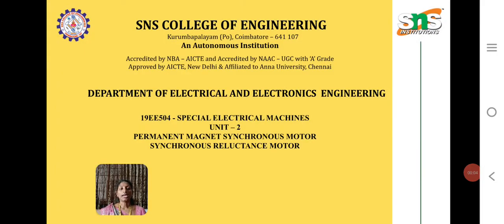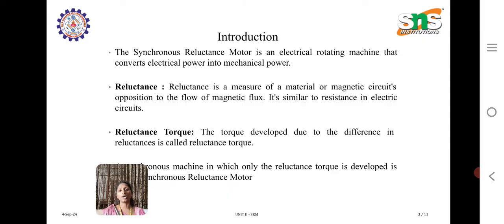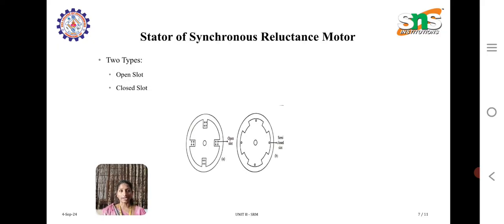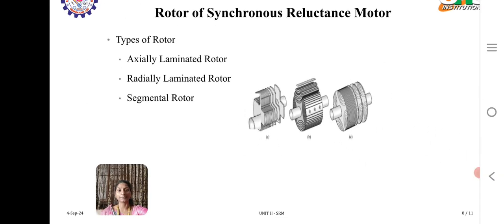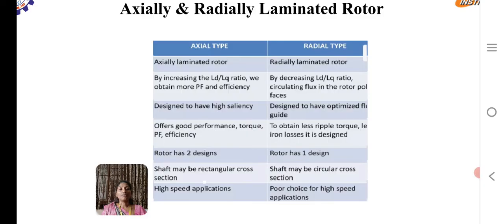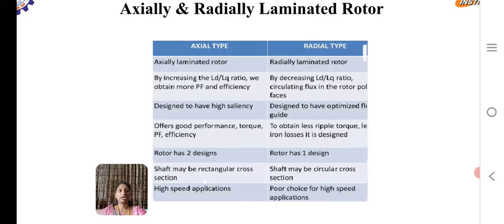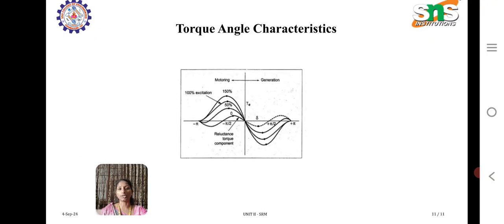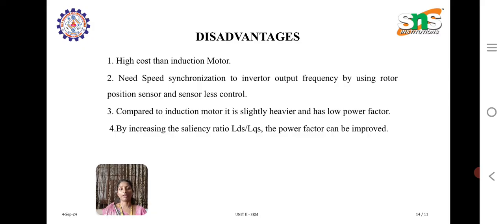Construction & Operation of Synchronous Reluctance Motor| Divya Banu.P| SNS Institutions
Discussed in detail about Construction, operation of Synchronous Reluctance Motor along with advantages and disadvantages.